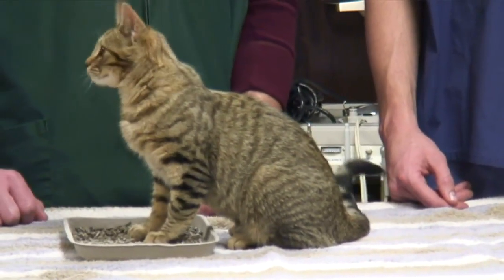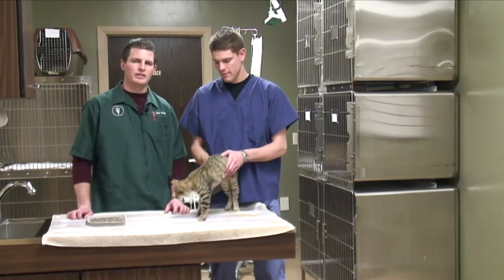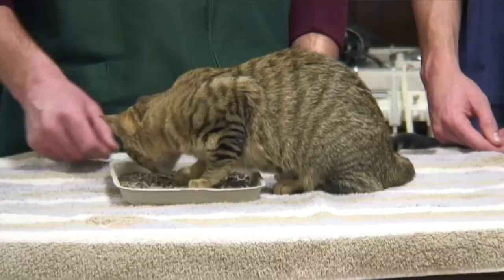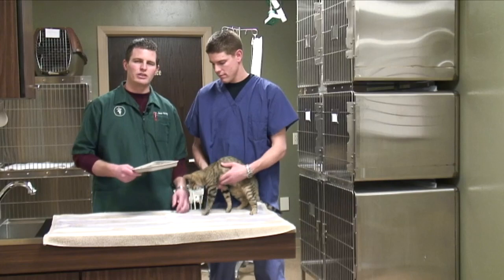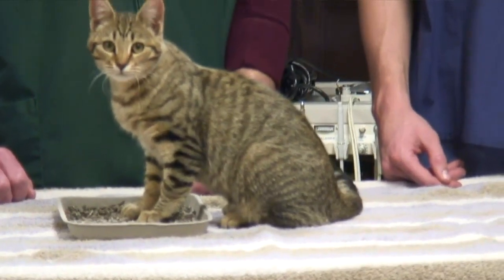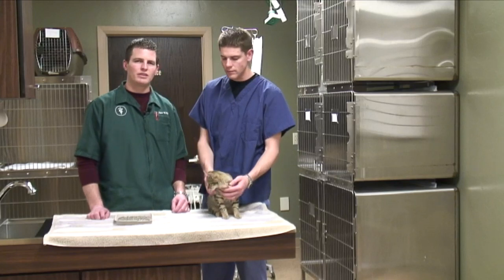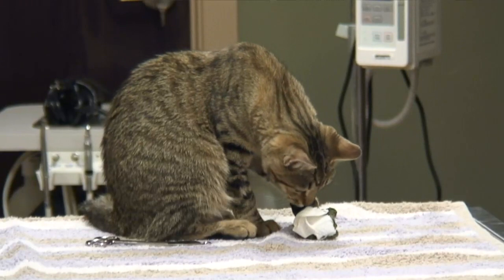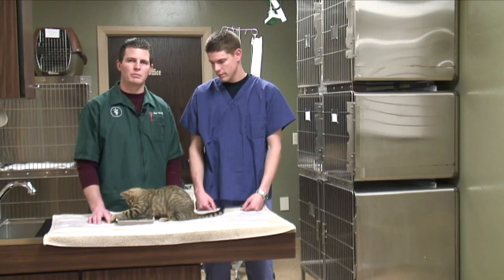Symptoms of a Male Cat Spraying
Symptoms of a Male Cat Spraying. Part of the series: Cat Behavior & Care. Signs that a male cat is spraying include the smell of cat urine throughout a home, as well as a dry litter box. Learn about cats marking their territory with help from a veterinarian in this free video on male cat spraying.